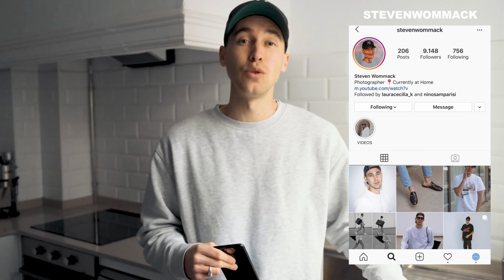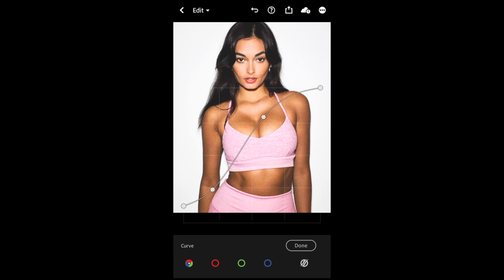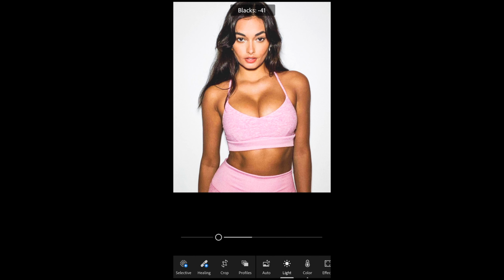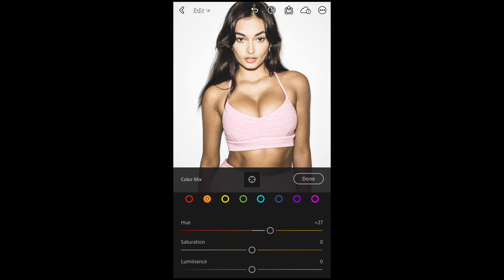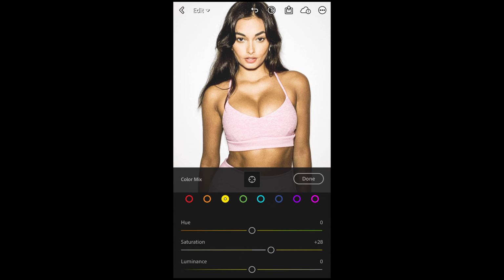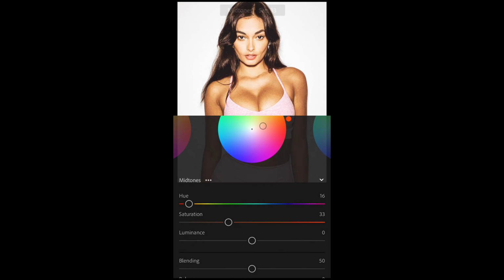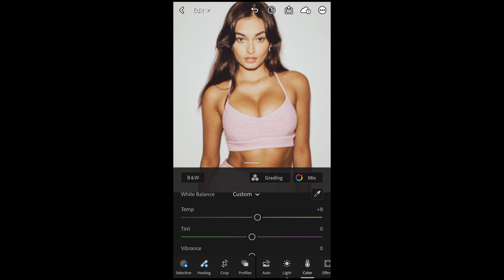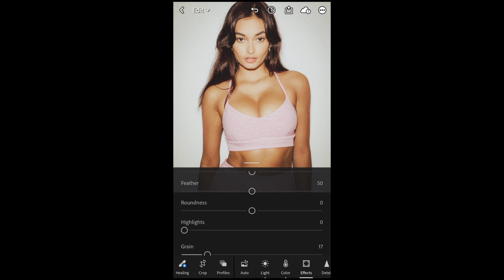How To Edit Like KENDALL JENNER New Polaroid + Lightroom Preset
Wanted to show you how to edit your photos and make them look like this new KENDALL JENNER Polaroid look. All you will need is your phone and the free lightroom app linked below.
Cheers
Steven